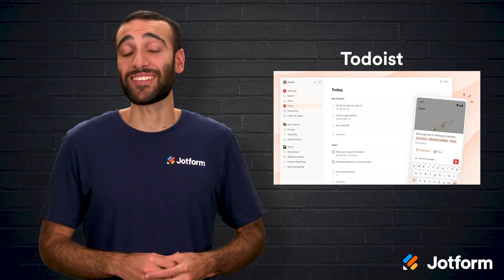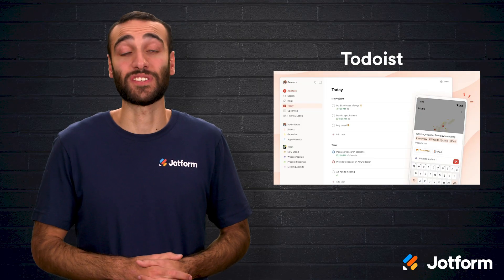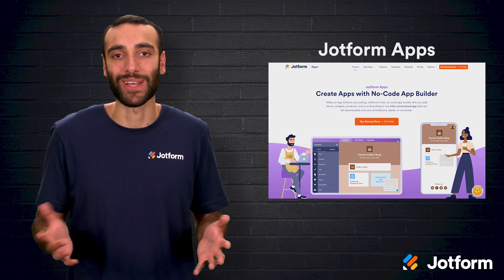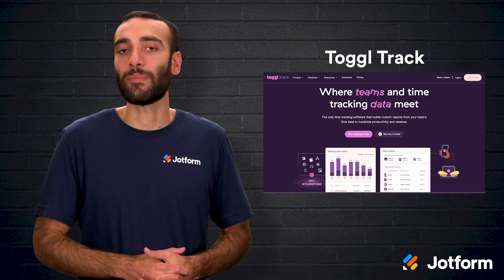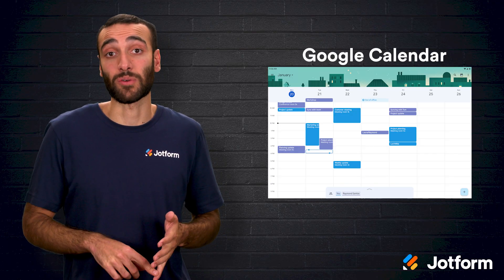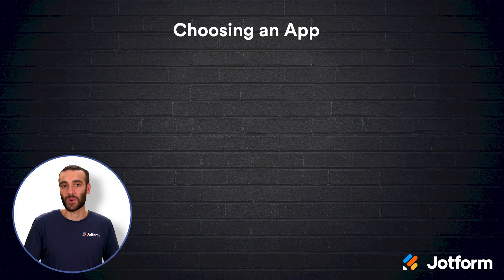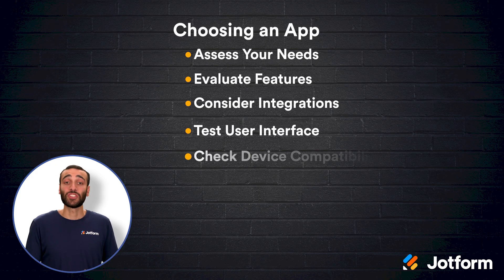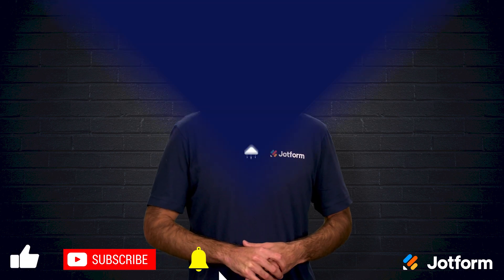6 Top Time Management Apps in 2026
⏰ Ever feel like the day slips away before your coffee kicks in?

If emails, meetings, and endless notifications are hijacking your time, you’re not alone. In this video, we explore six powerful time management apps, including Jotform Apps, that can help you sharpen focus, reclaim your schedule, and boost productivity with less stress.

🔍 Here’s what you’ll discover:

- How time tracking, task management, and reminders can transform your day
- The strengths and limitations of popular tools like Todoist, RescueTime, Toggl Track, Google Calendar, and Motion
- How Jotform Apps lets you build your own custom time management solution — no coding needed!
- Tips for choosing the right app based on your workflow, goals, and team needs.

👋 ABOUT JOTFORM
Hi, we’re Jotform, a full-featured online forms platform that makes it easy to create robust forms and collect important data. Check us out
00:00 Introduction
00:39 Why Time Management Apps Matter
01:01 Common Features of Top Apps
01:28 How Apps Improve Productivity and Focus
02:04 Todoist
02:48 RescueTime
03:34 Jotform Apps
04:32 Toggl Track
05:15 Google Calendar
06:01 Motion
06:44 How to Choose the Right Tool
07:39 Why Build Your Own Solution
08:02 Subscribe to Jotform